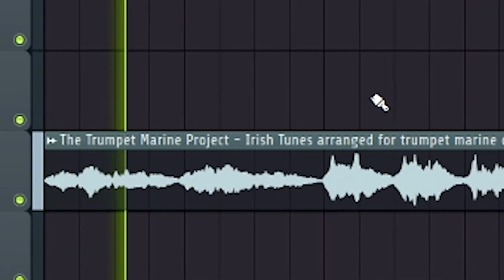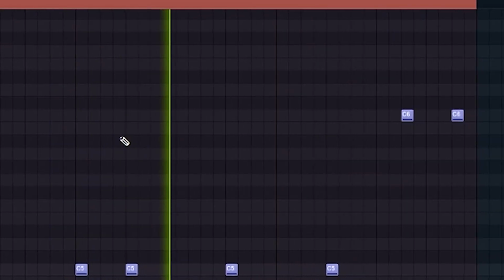I Sampled The Tromba Marina and Made a Trap Beat!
The Tromba Marina is such a crazy and unique instrument!

Follow Maycloud!